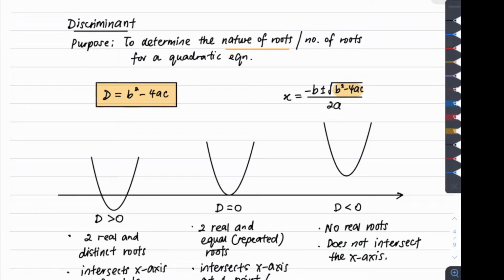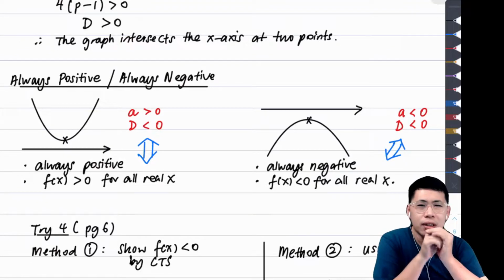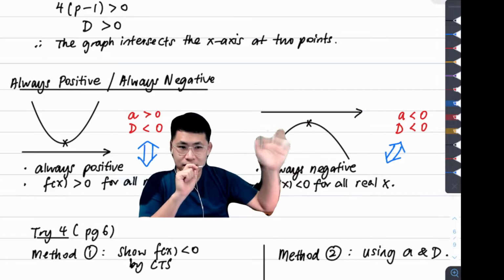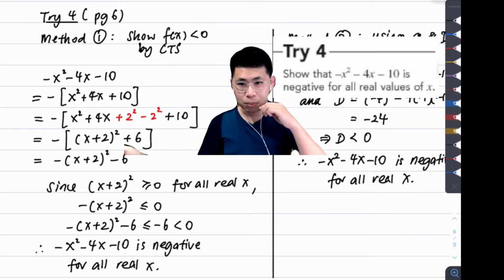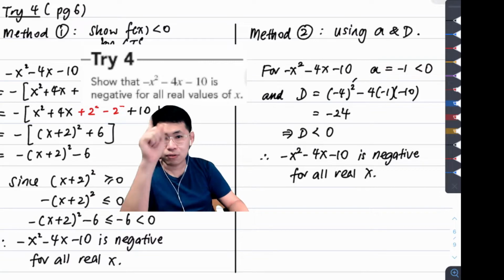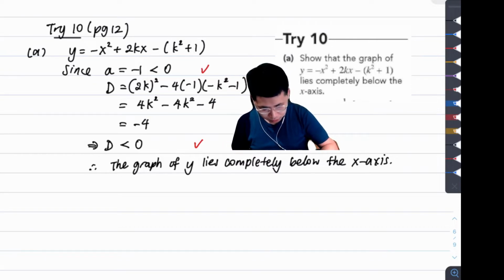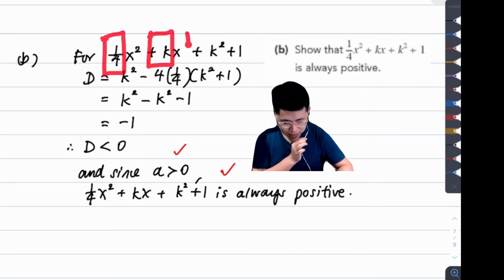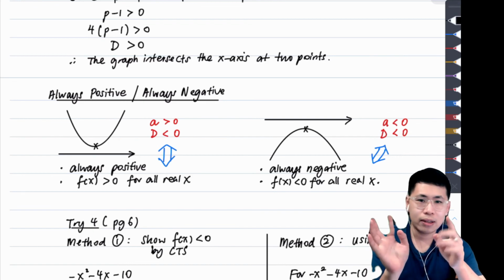3E AMath Chp1.3 Discriminants (Part 2: Always Positive/Negative)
After learning about the discriminant, we want to push the application further by looking at quadratic functions that are always positive/negative.

00:00 Introduction
05:38 Try 4
11:25 Try 10a
14:15 Try 10b
16:00 Outro and Summary